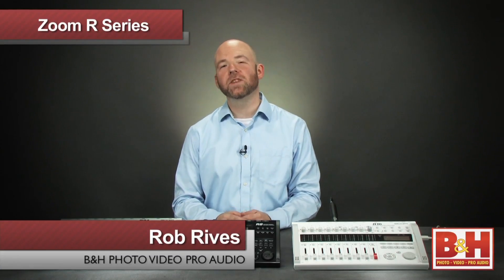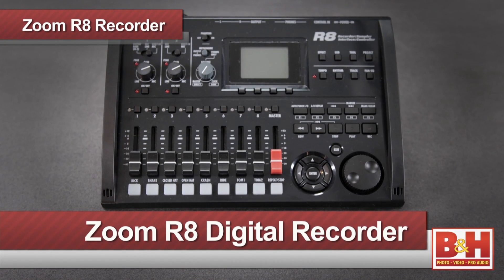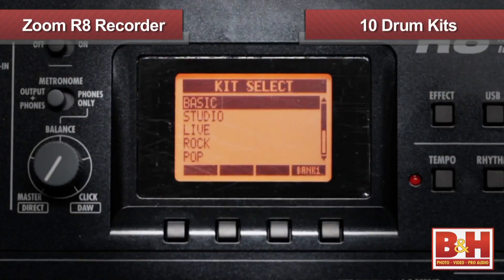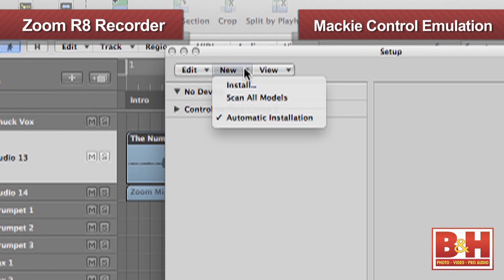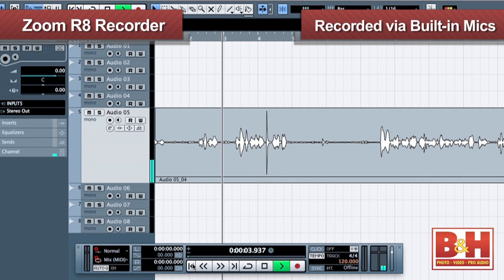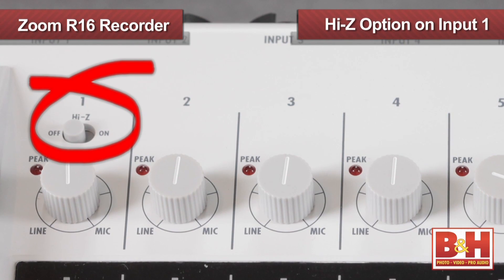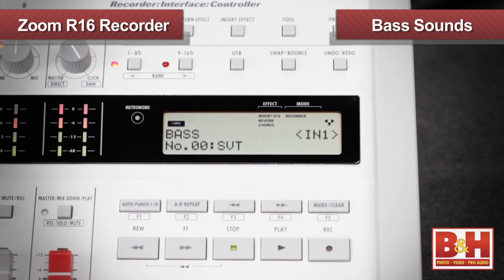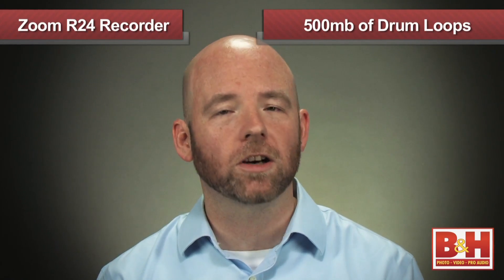Zoom R Series Recorders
In addition to multi-track recording, the R8, R16, and R24 can function as audio interfaces and controllers for the DAW on your computer.